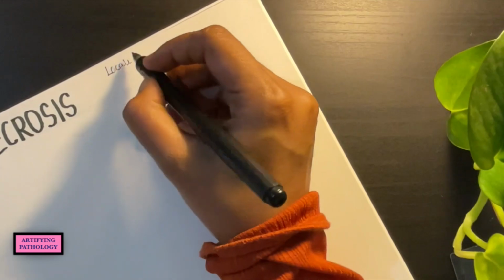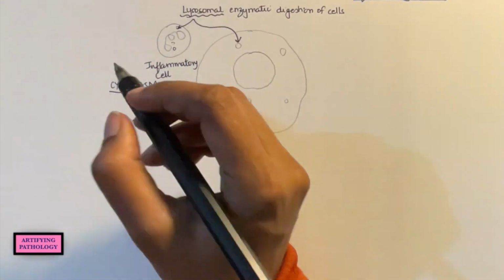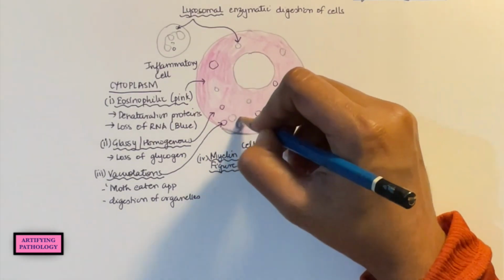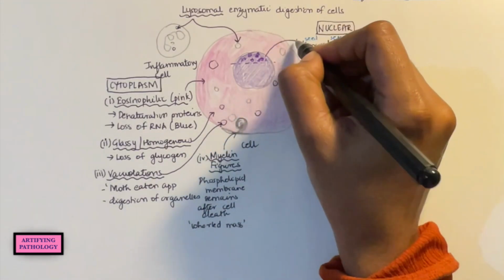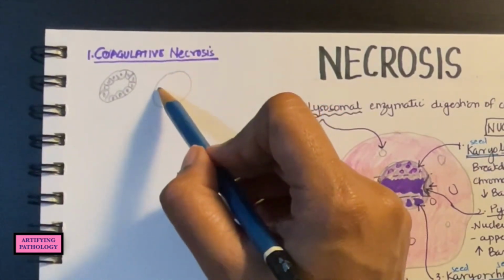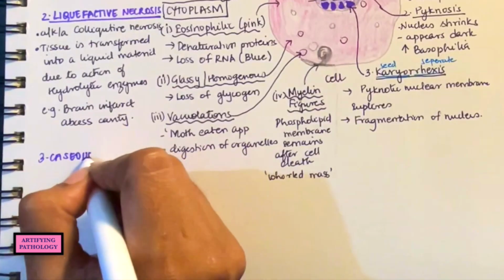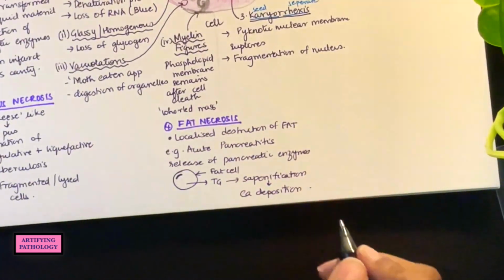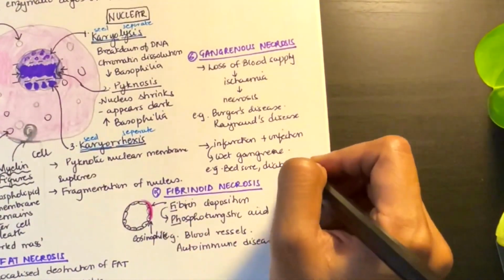Necrosis - Definition, morphology, types. (General Pathology)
Welcome to the unique series of Draw with me to Learn with me.
Drawing simple diagrams and making notes ensures more involvement in the process of learning assuring better grasping and reproducibility.
Stick these notes on a wall or have them in your notebook, any place where you can revise them frequently.
Materials used:
- Notebook
- Pen
- Staedtler Color pencils
Reference: Robbins 10th Ed.